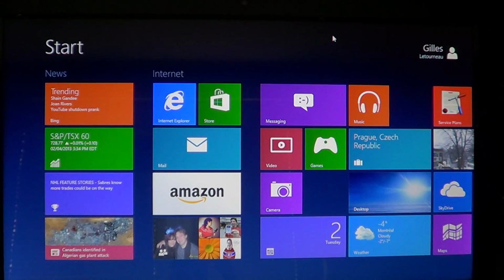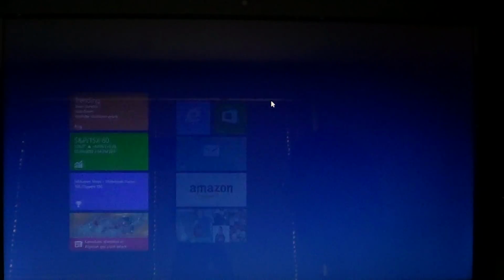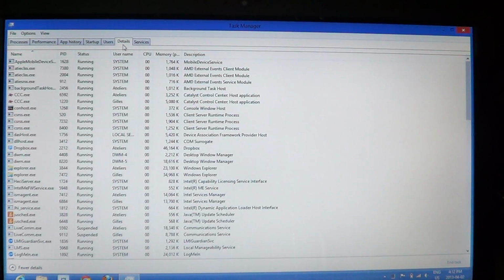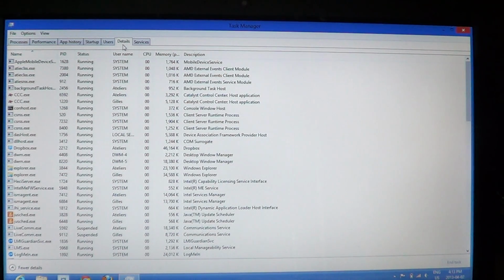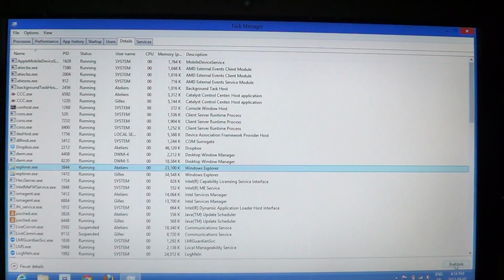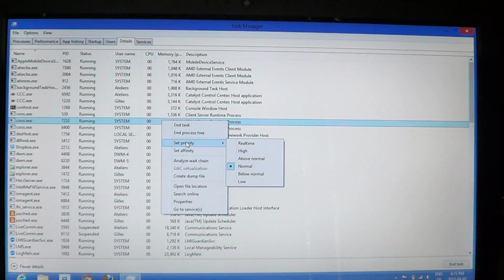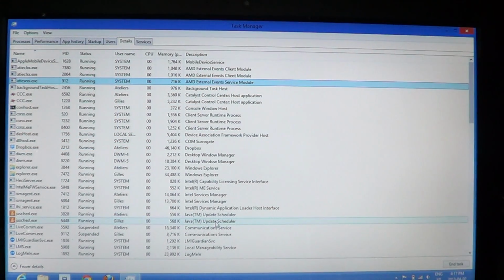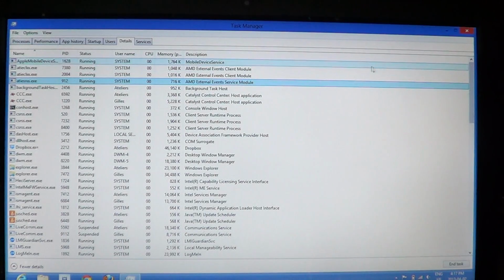Windows 8 - Task manager - Details tab explained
tutorial on details tab in the task manager